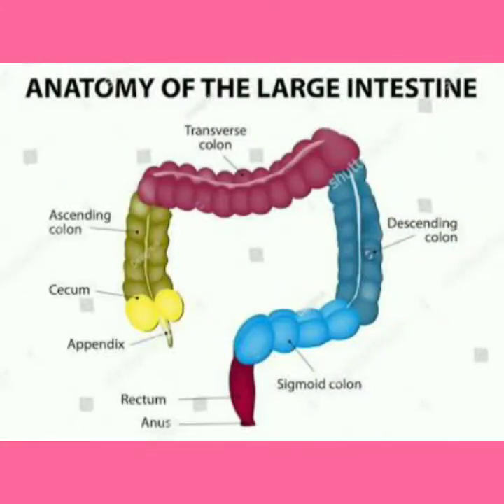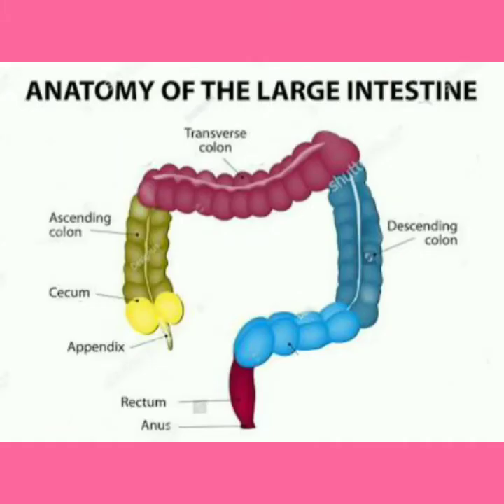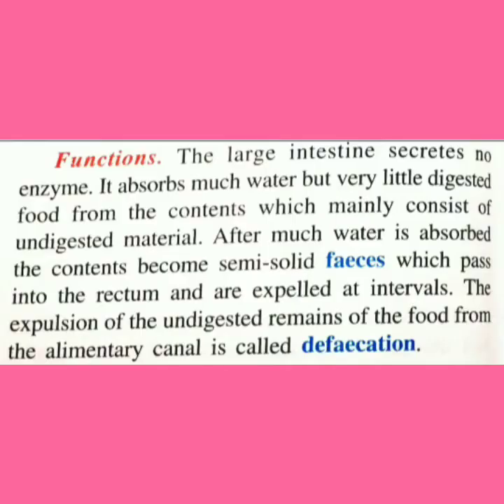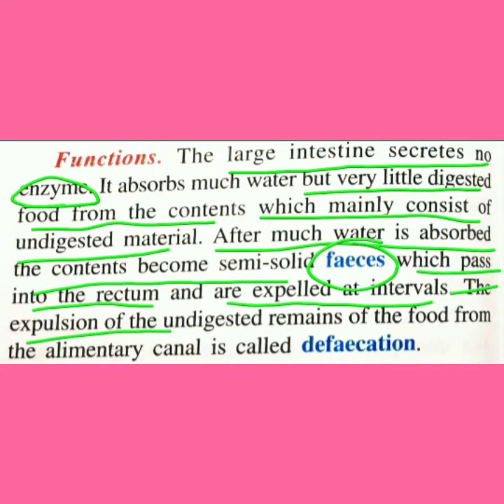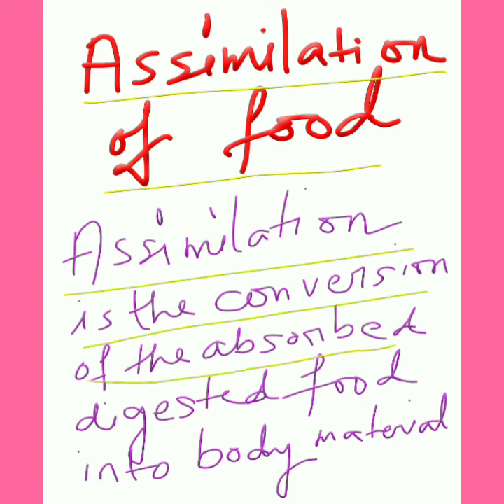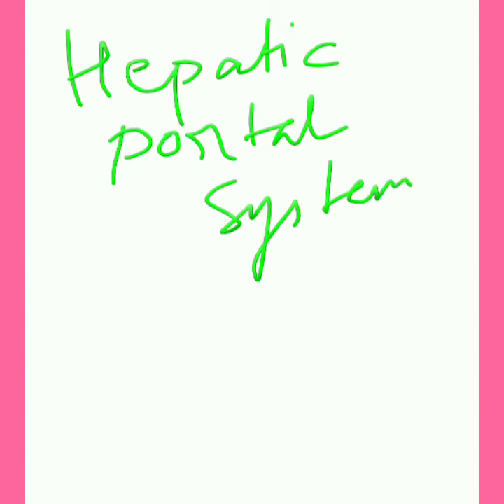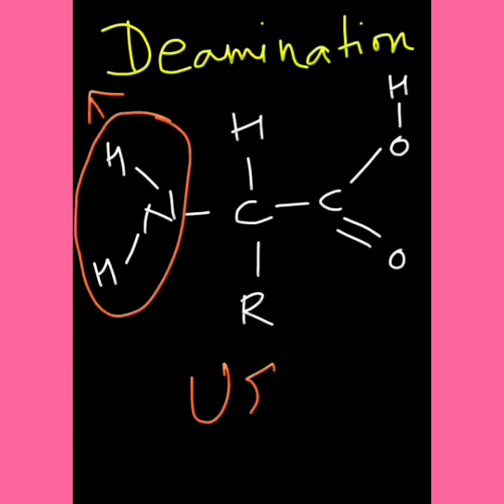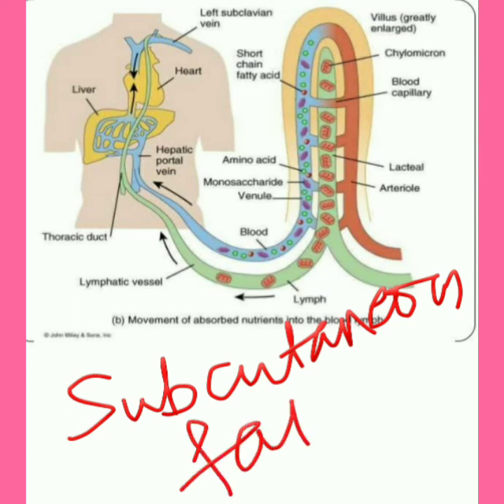The Digestive System [Large Intestine], Class 9, Biology, ICSE